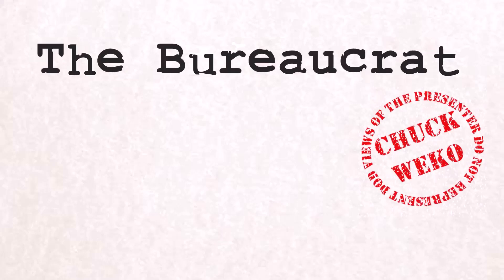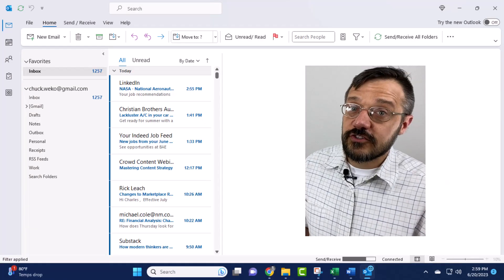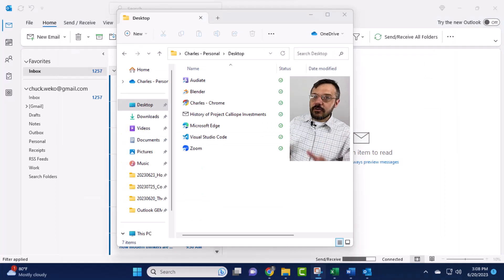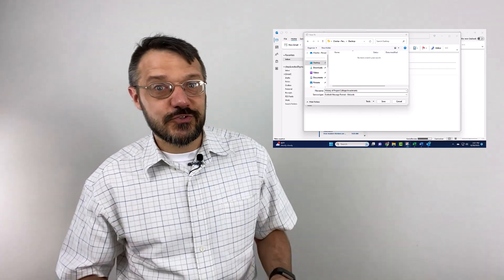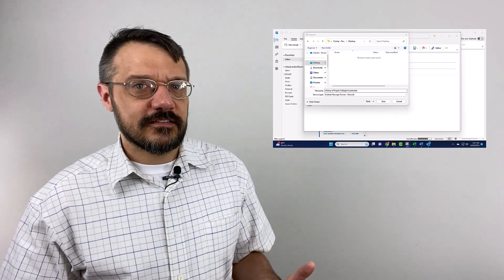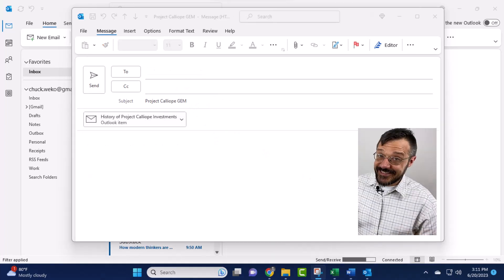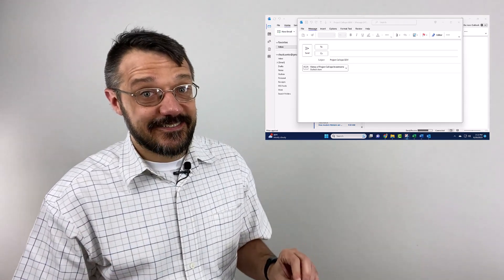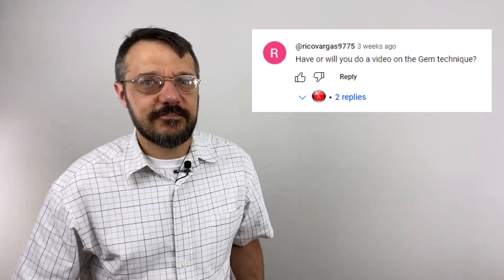Effortless Sharing: Saving and Sharing Ghost Emails for General Officers in Microsoft Outlook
Want to streamline the process of saving and sharing Ghost Emails for General Officers using Microsoft Outlook? Look no further! In this practical tutorial, we'll show you how to effortlessly save and share your Ghost Emails, ensuring seamless communication with General Officers.

Crafting a Ghost Email is just the first step, but effectively saving and sharing it is equally crucial. With our expert guidance, you'll learn the essential techniques to store your Ghost Emails securely and distribute them efficiently to General Officers, ensuring timely and organized communication.

In this video, we'll walk you through the step-by-step process of saving and sharing Ghost Emails in Microsoft Outlook. We'll explore features such as folder organization, archiving, and categorization to help you keep your Ghost Emails readily accessible. Additionally, we'll show you how to leverage Outlook's sharing options to effortlessly send your Ghost Emails to General Officers and other relevant recipients.

By mastering the art of saving and sharing Ghost Emails, you'll enhance your productivity, improve collaboration, and establish a professional communication workflow. So join us as we demystify the process and provide you with valuable tips and tricks. Get ready to optimize your communication strategy and achieve seamless Ghost Email sharing with Microsoft Outlook!